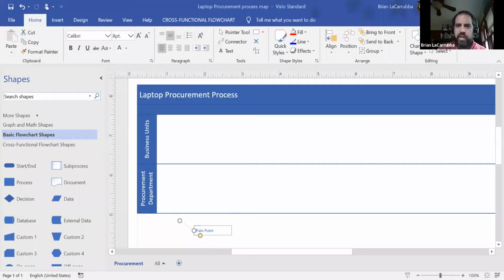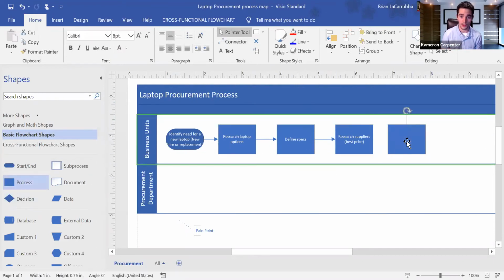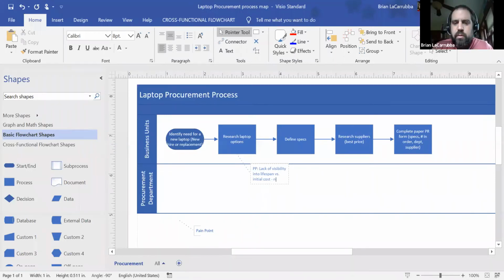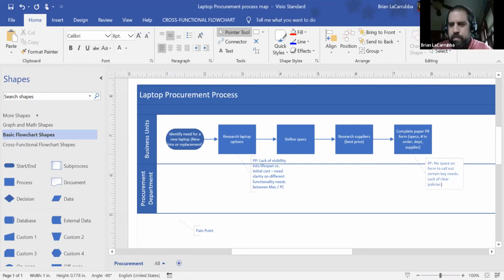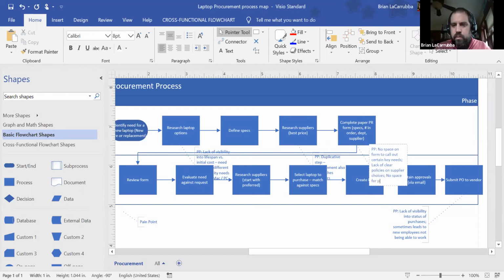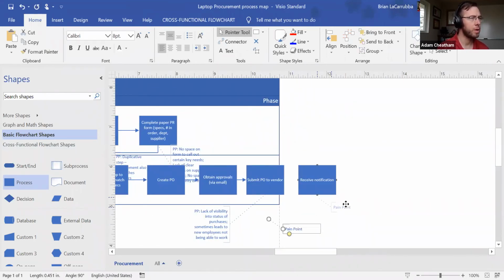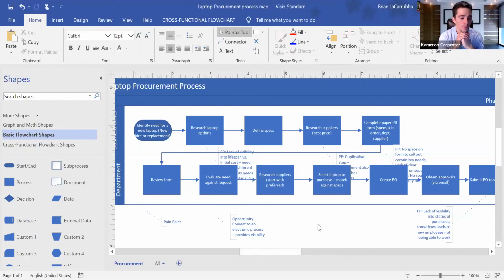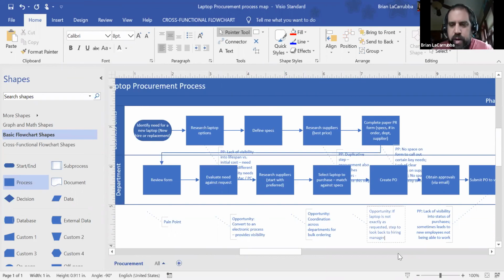How to Facilitate Business Process Mapping | ERP and HCM Process Improvement | Value Stream Mapping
Facilitating business process mapping workshops is a key component of ERP and HCM implementations. More specifically, it is a key to enabling business process improvement as part of your broader transformation.

This video provides a deep dive into how to map business processes in a workshop setting. It also includes a case study example from our consulting team on how they typically facilitate business process mapping workshops, using a sample procurement process.

Also check out the links below for additional resources regarding business process improvement and ERP / HCM implementations.

WHEN SHOULD BUSINESS PROCESS MANAGEMENT OCCUR IN YOUR ERP OR HCM IMPLEMENTATION?